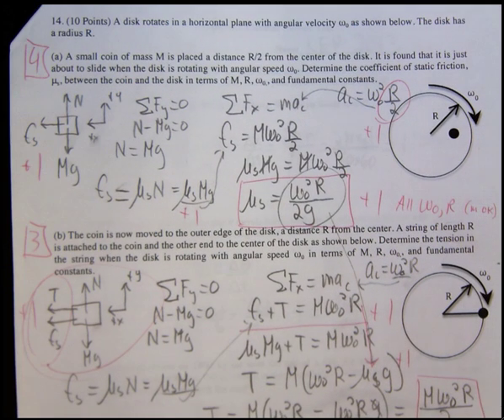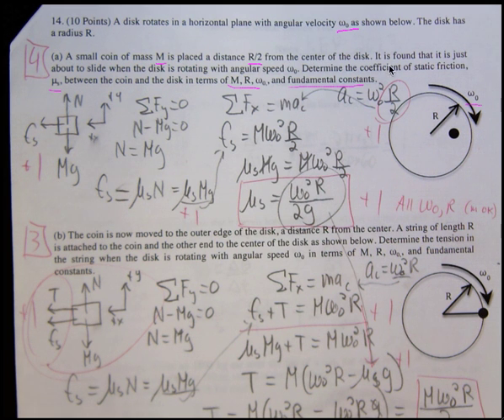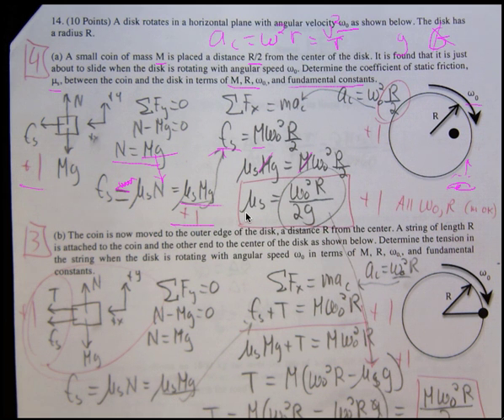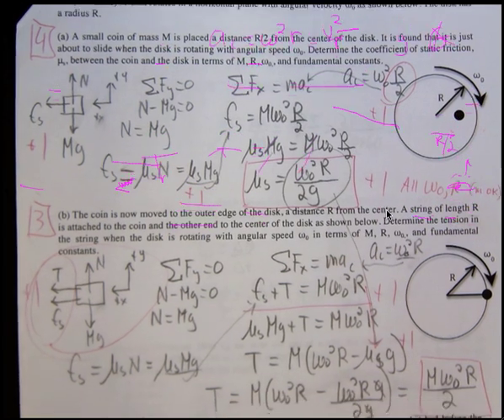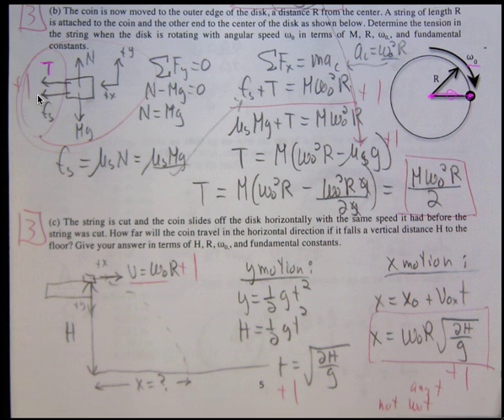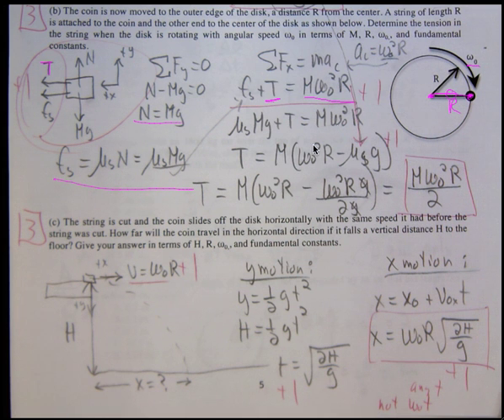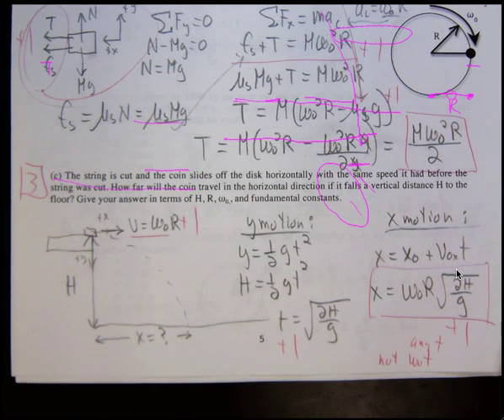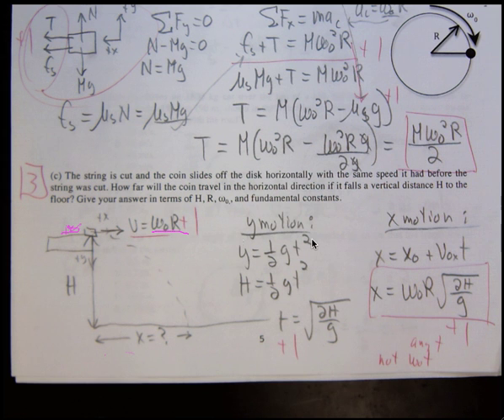CircularMotion#14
The second free response on the Circular Motion test.